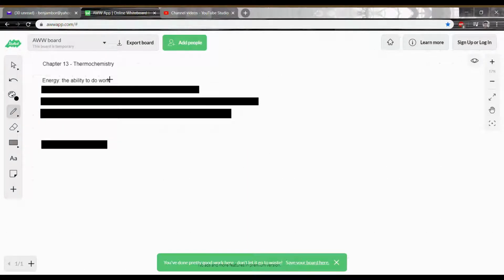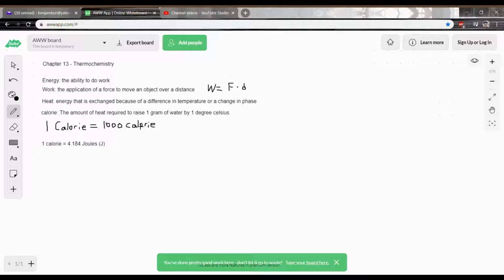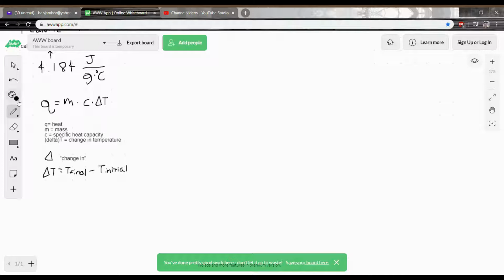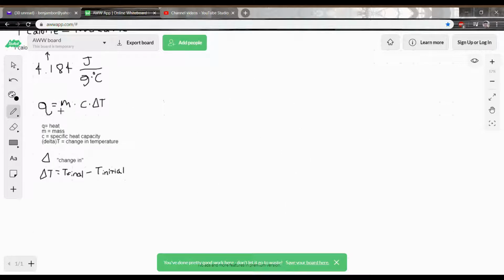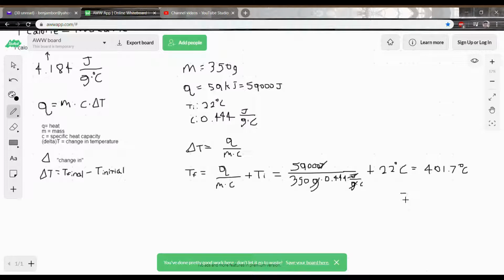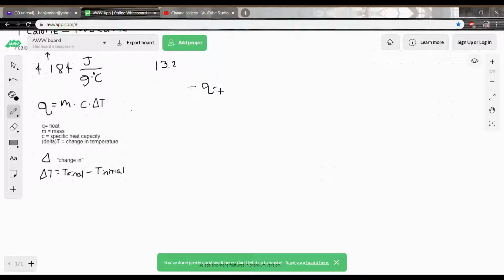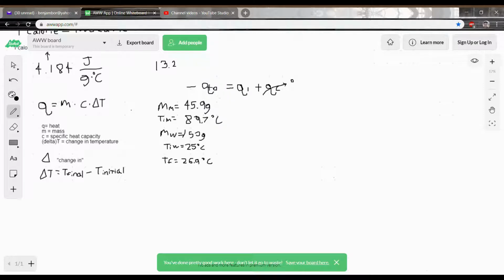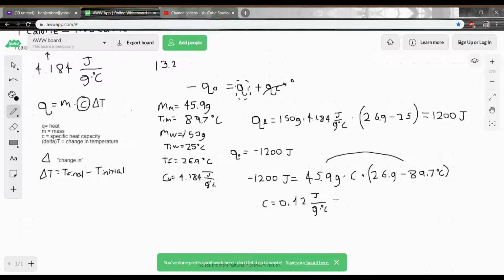Chemistry - Chapter 13 through CC 8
Homework: test 12
chapter 13 comprehension checks through 8